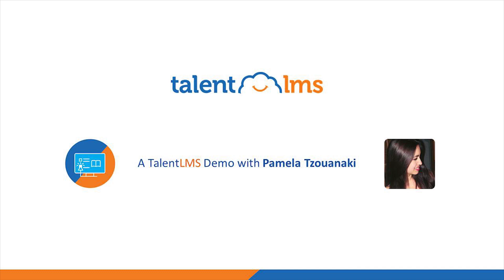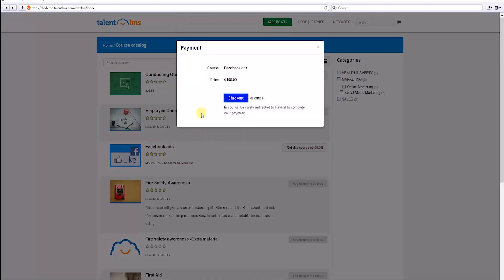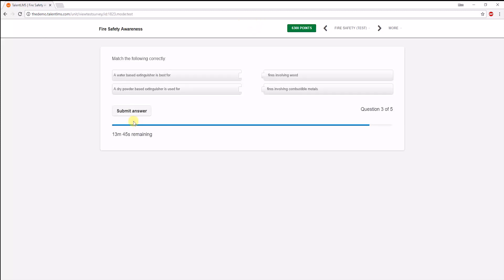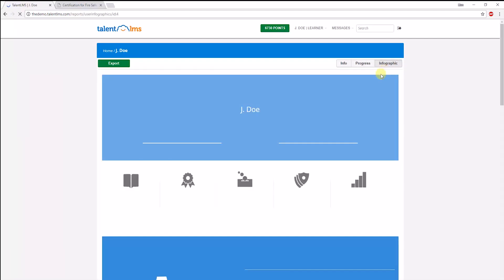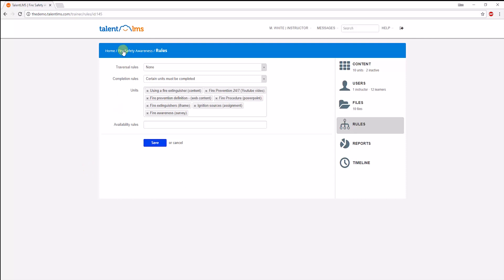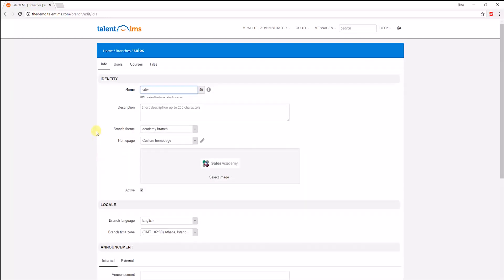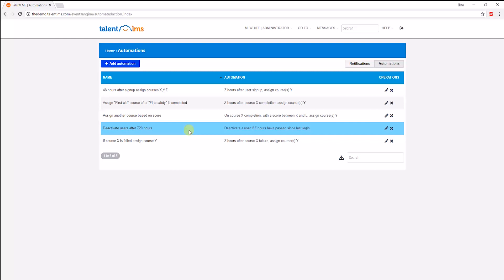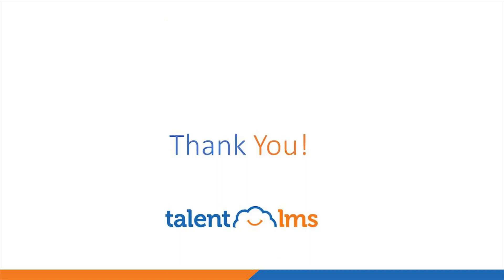TalentLMS Learning Management System Demo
Wondering what TalentLMS is and how it works? Learn how you can train your employees, partners, and customers, or even sell your courses online easily in our short LMS demo video!

Get your free full-featured eLearning portal account in less than 30 seconds, and start training your people right away